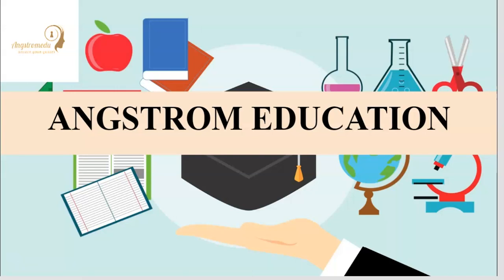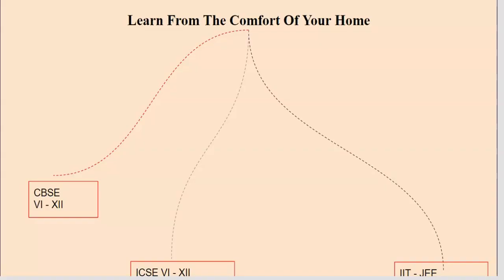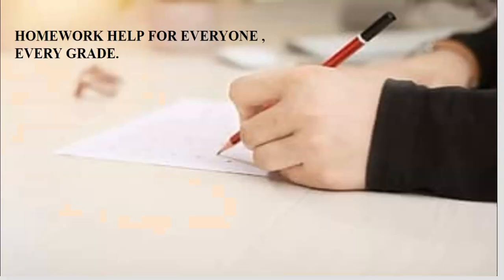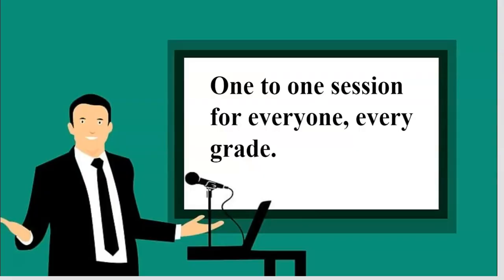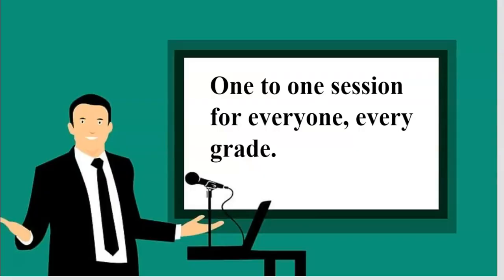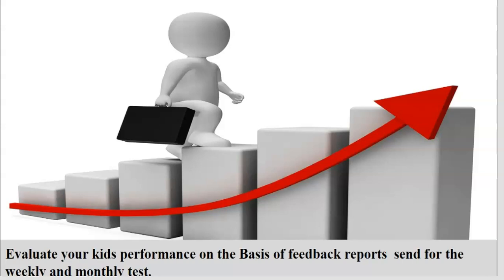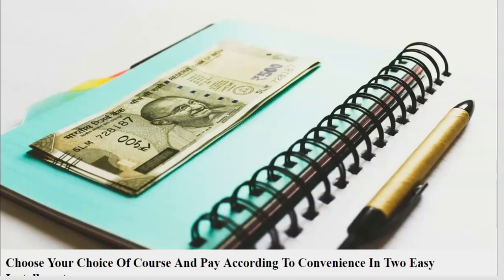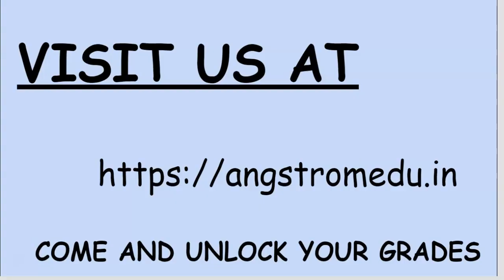Angstrom Education - Unlock your Grades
An Introductory video of Angstrom education, a startup initiative by professionals.